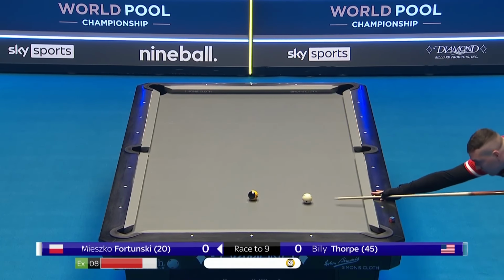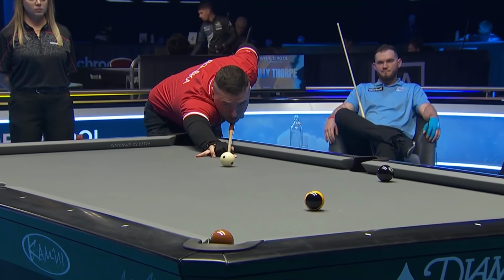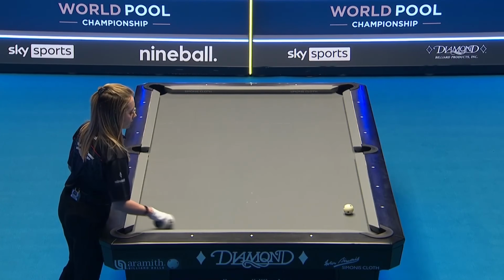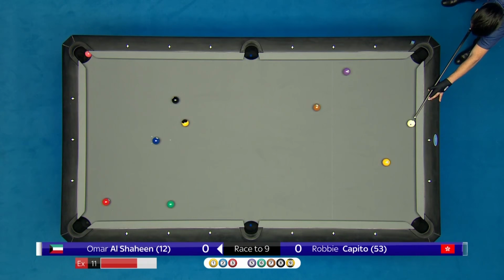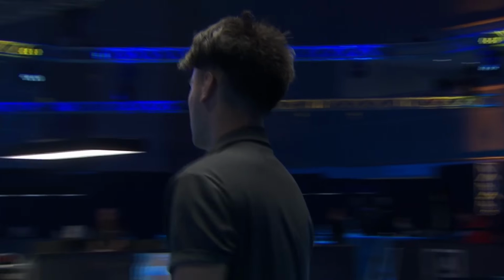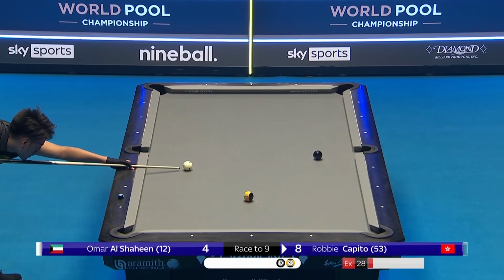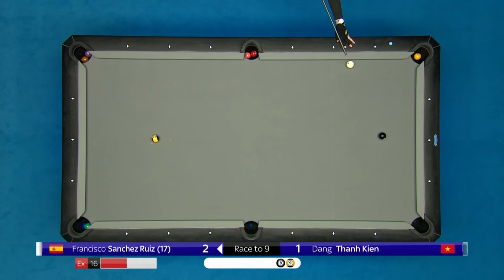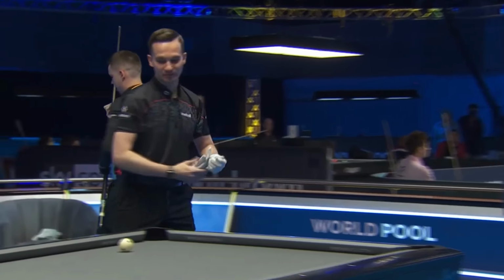Day One | Evening Session Highlights | 2022 World Pool Championship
Highlights from the evening session of day one at the 2022 WorldPoolChampionship in Milton Keynes.